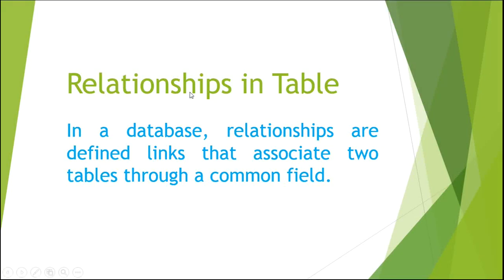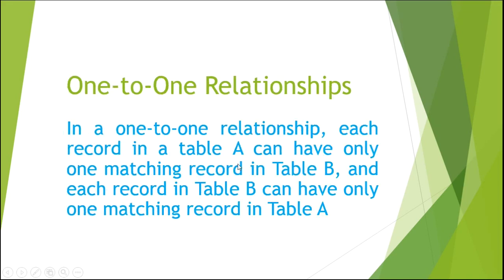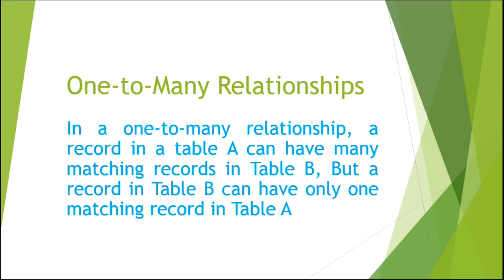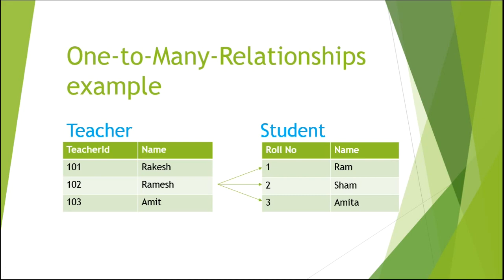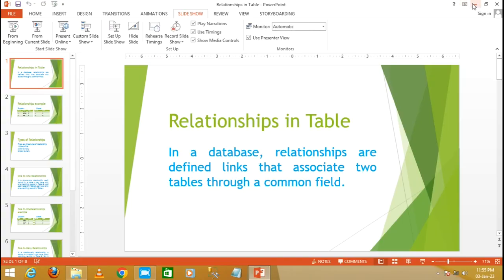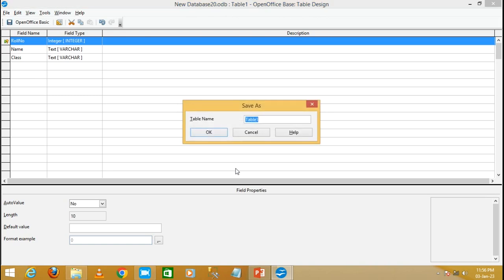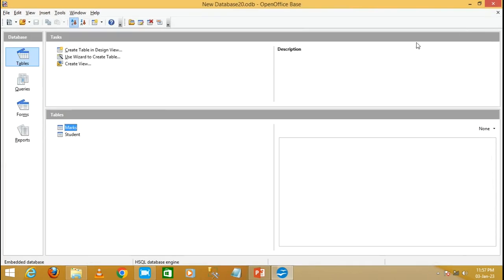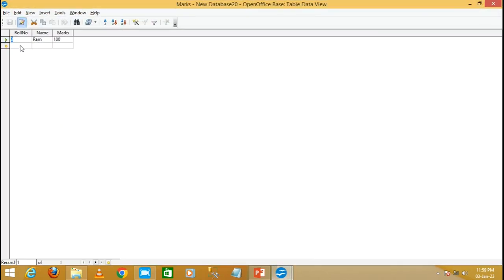Relationship in tables in open office base # how to create relationship in tables in open office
This video demonstrate how to create relationship in table in open offices base. it is very much helpful to the information technology student of class 10 c.b.s.e.